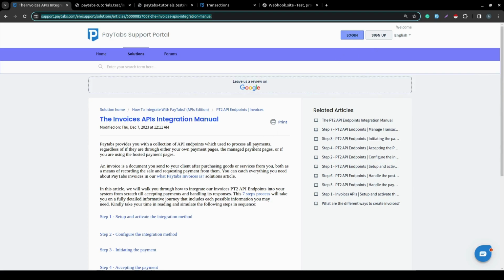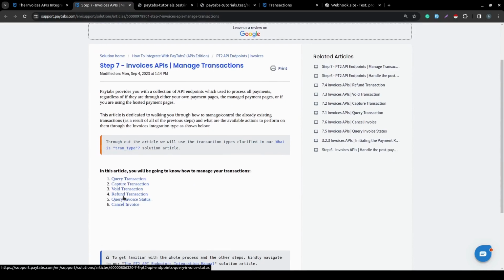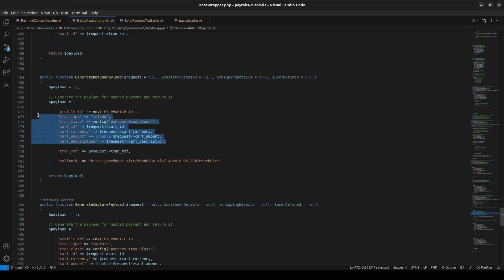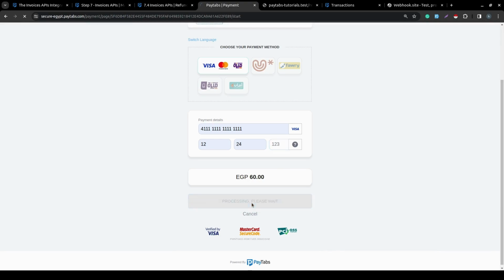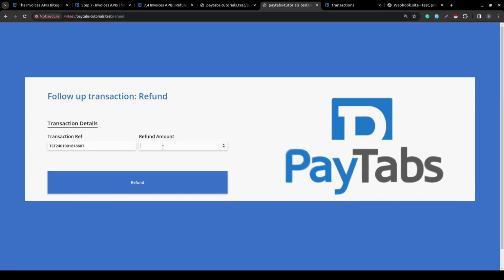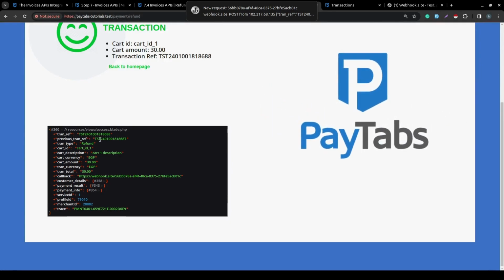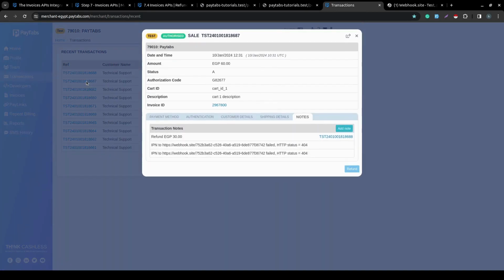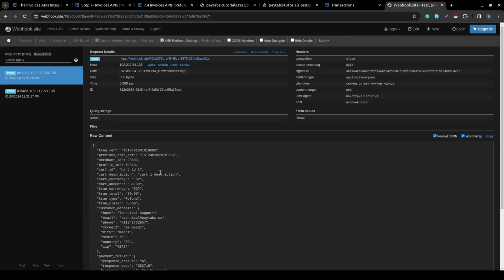INTEGRATIONS: Step 7 - Invoices APIs | Manage Transactions | Refund Transaction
In this video, we are going to learn about one of the follow-up transactions that PayTabs offers, which is the refund transaction, This will allow you to refund any previously authorized transaction's amount back to the customer.

o Step 7 - Invoices APIs | Manage Transactions | Refund Transaction